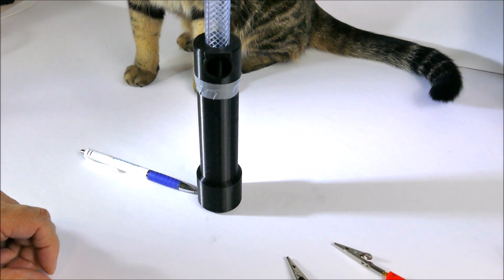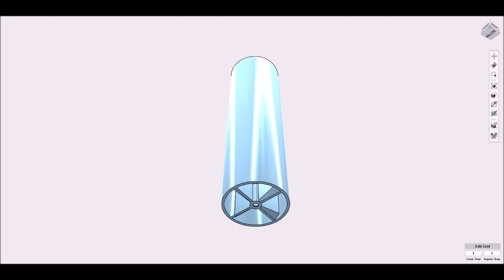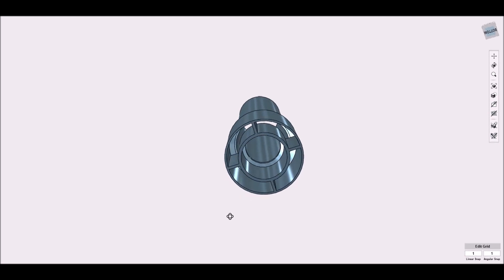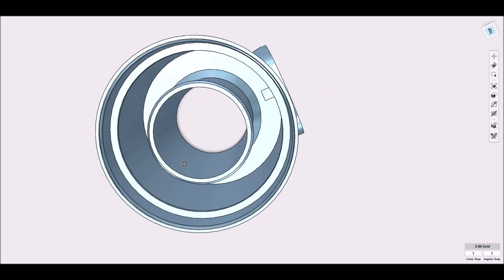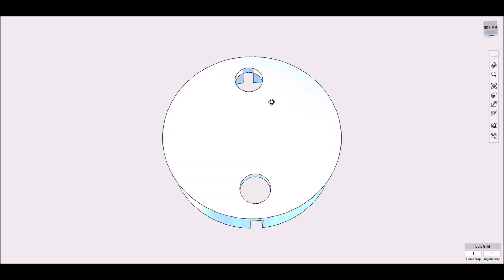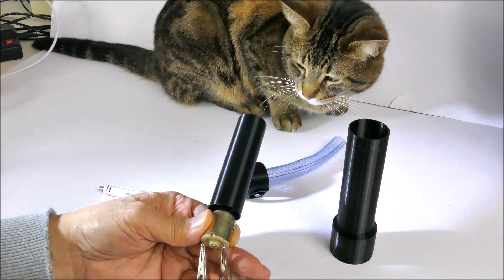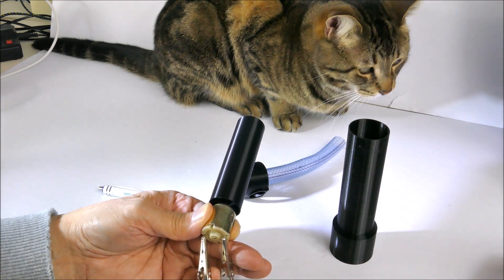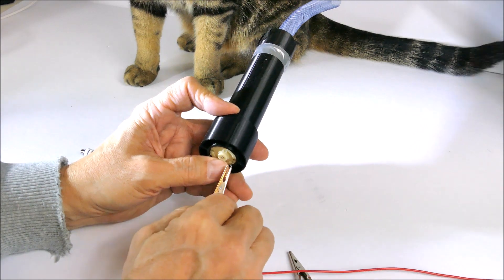CentrAirFuge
The CentrAirFuge works like a centrifuge to remove particles from air.